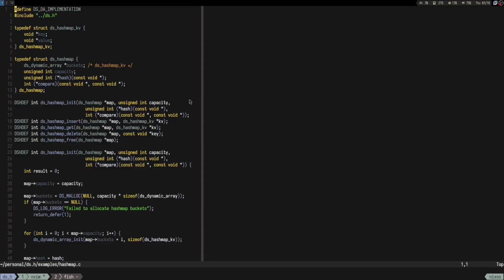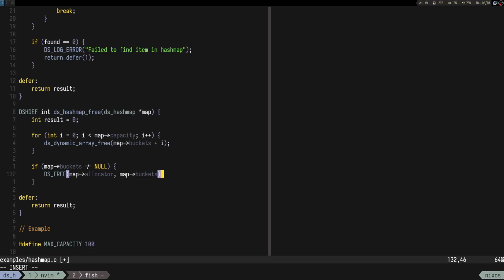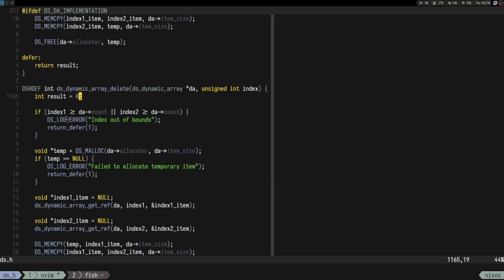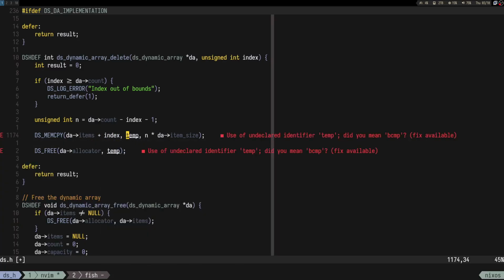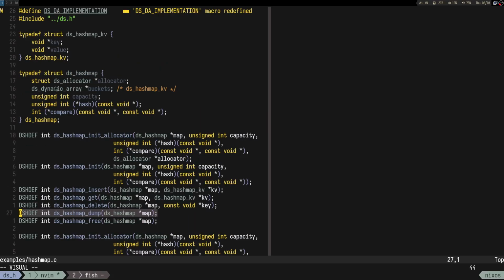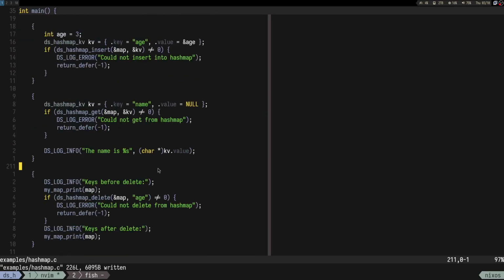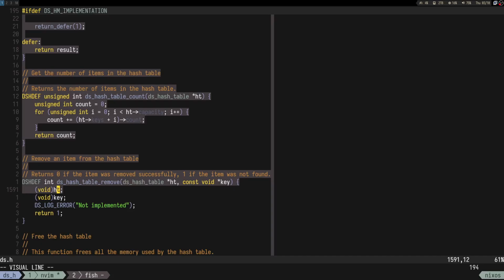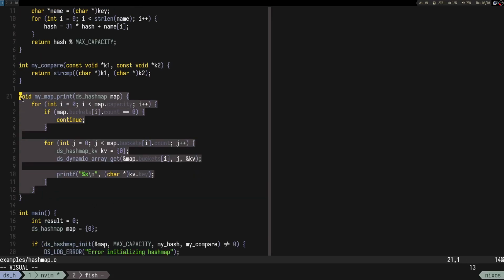Data Structures in C | Adding the HashMap in my library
Today we will add a new data structure to our ds.h library. Let's see how we implement a HashMap in C.

Chapters: